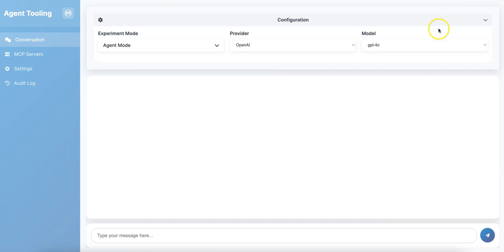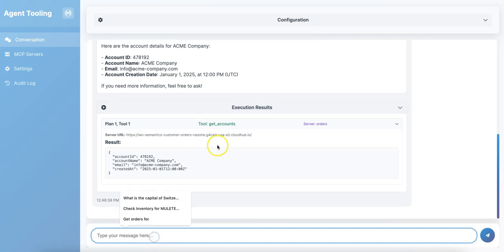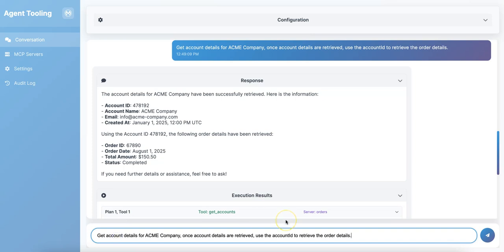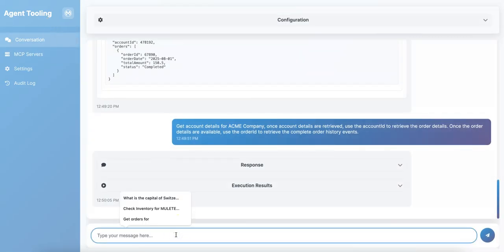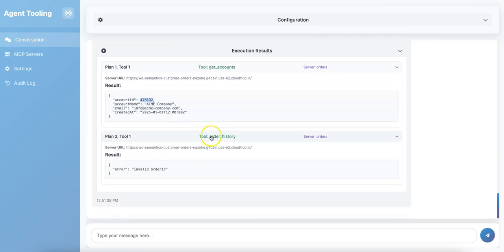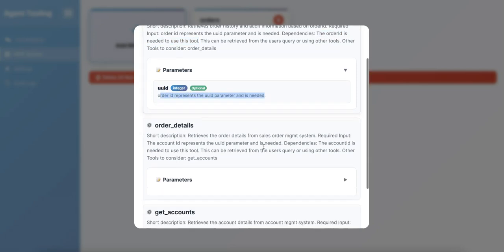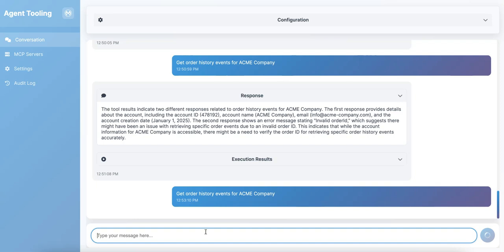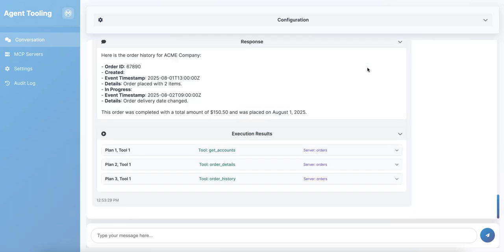Importance of Semantics for MCP Servers & Tools